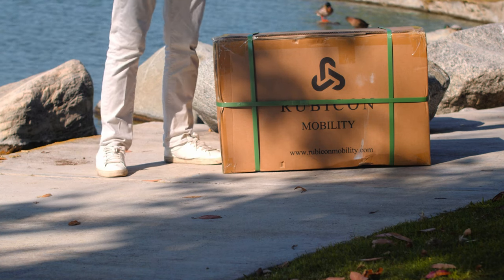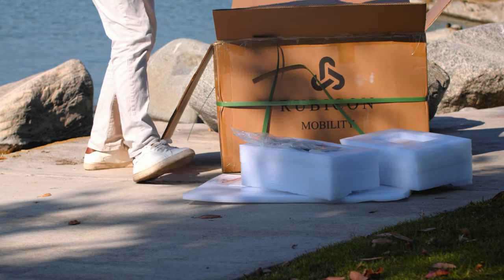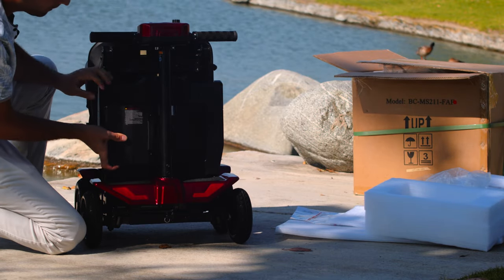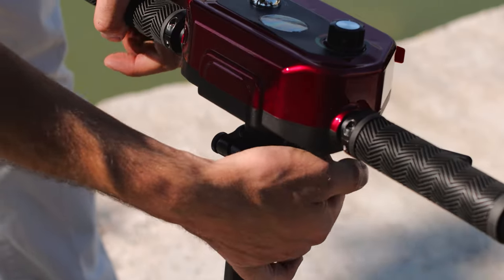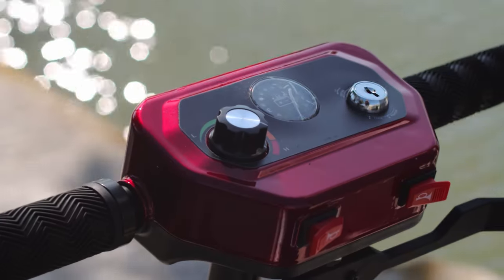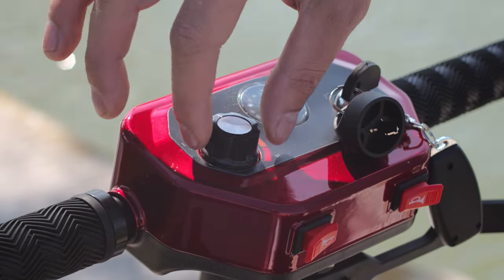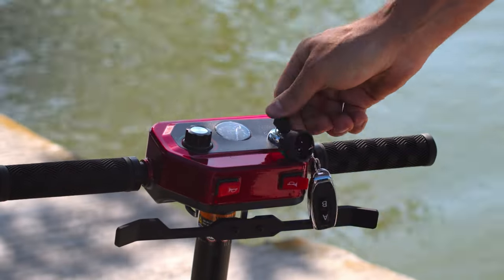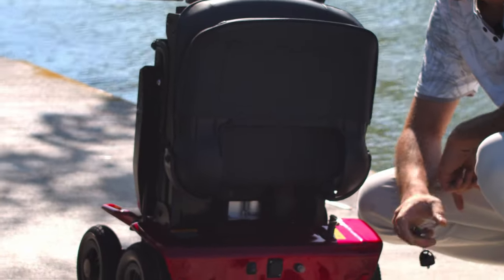Rubicon FX07 - Automatic Foldable Mobility Scooter Installation Guide | Step-by-Step Tutorial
Rubicon Automatic Foldable Mobility Scooter is a smart and convenient mobility scooter that can fold and unfold itself with a remote control. It weighs only 55 lbs and can fit in most car trunks. It has a padded seat and backrest, an adjustable steering column and armrests, and a shock-absorbing suspension system. It has a detachable lithium battery that can travel up to 13 miles, a simple and intuitive dashboard, a variable speed dial up to 6 mph, and an electromagnetic brake system.